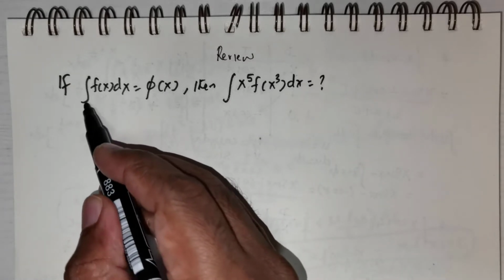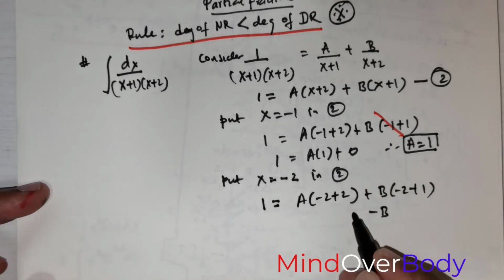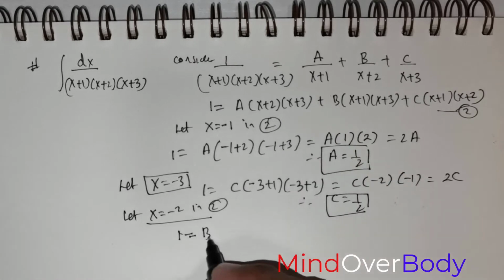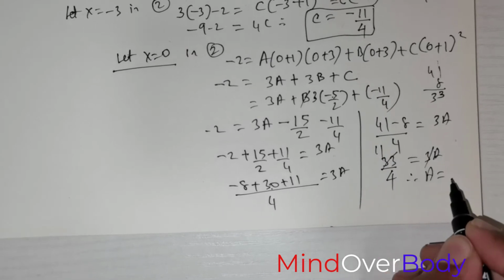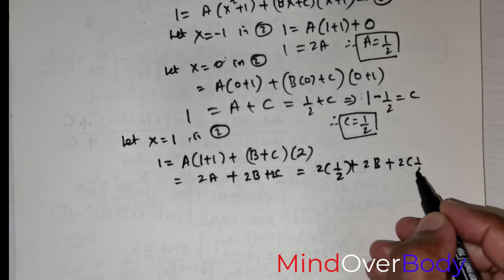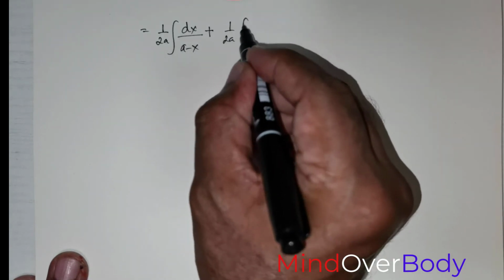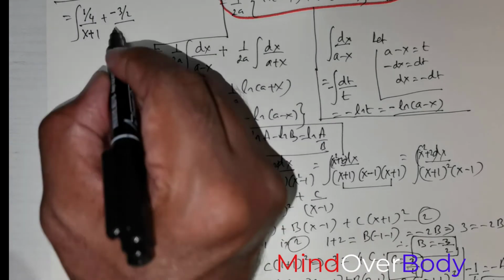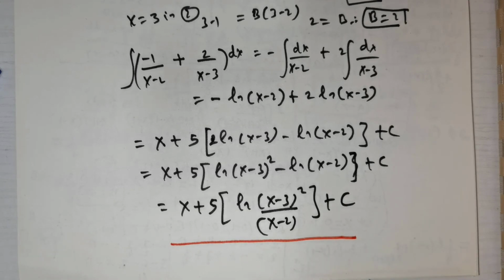Integration L5 |Integration using Partial Fractions | JEE | JEE Maths | Calculus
Abnegate all fear of Calculus. In this comprehensive Integration video tutorial, we'll explore the fascinating world of Calculus and dive into various techniques and formulas used to solve Integration problems. Master the art of finding indefinite and definite integrals, and understand the fundamental concepts of integrating functions, polynomials, trigonometric, exponential, and logarithmic functions.

Augment  your calculus skills and conquer those tricky integrals with ease! Dive into the world of King's Property and other Powerful properties and harness their versatility and learn how it can simplify your approach to solving complex problems in integration. An absolute Perfect for students, teachers, and math enthusiasts alike, this video will help you unlock the secrets of advanced integration techniques. 🔓

Integration-Beginners - Advanced